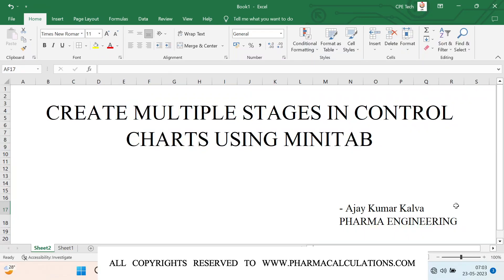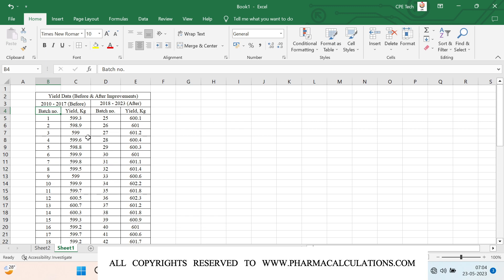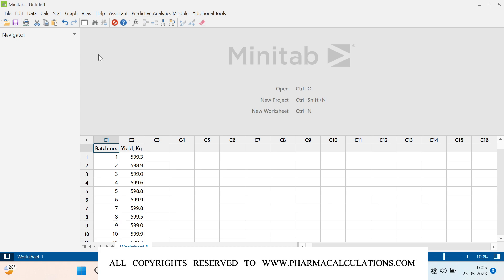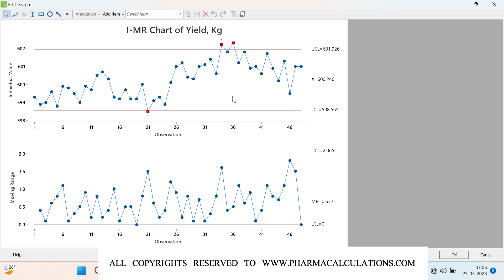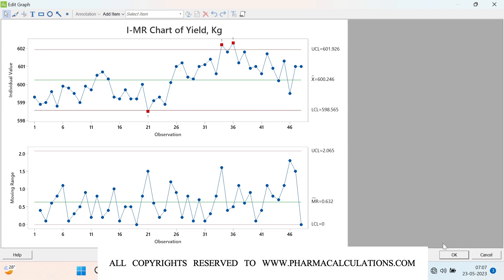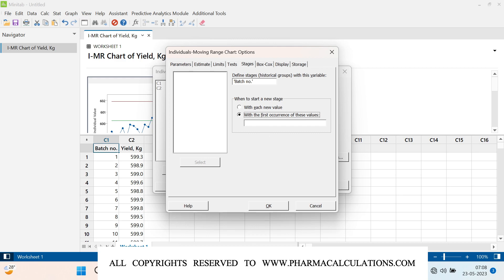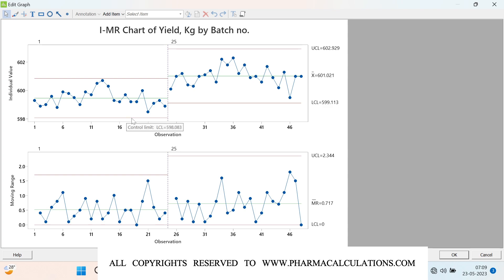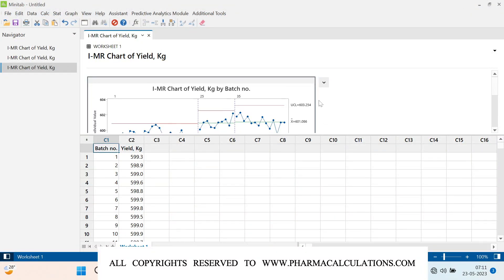Create multiple stages in control charts using Minitab